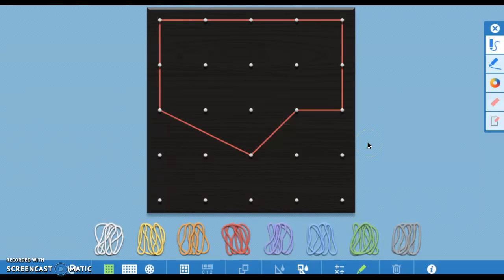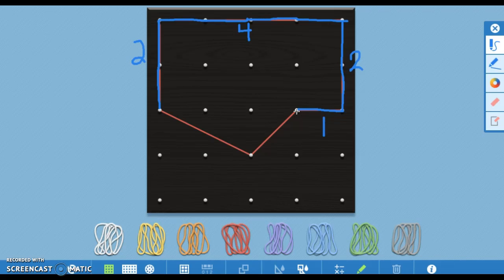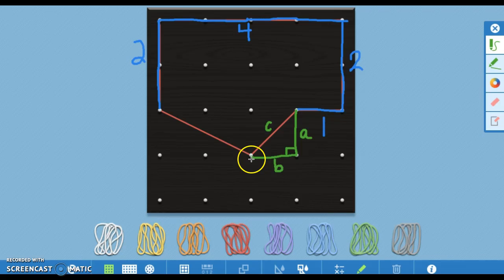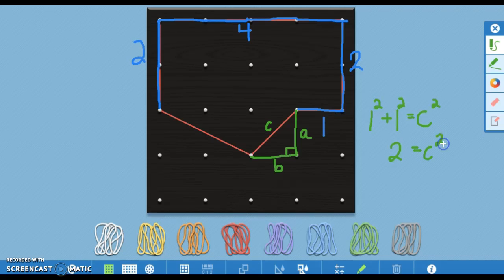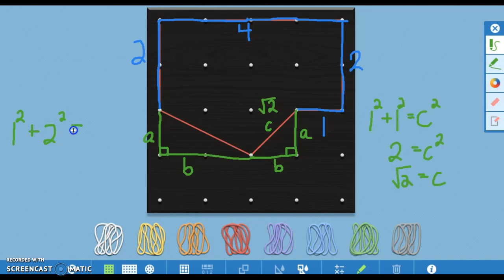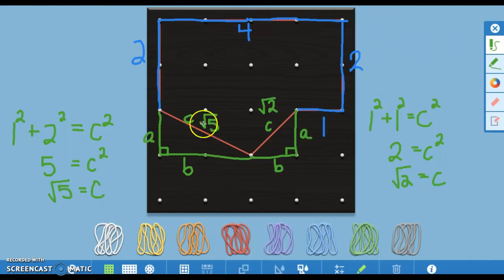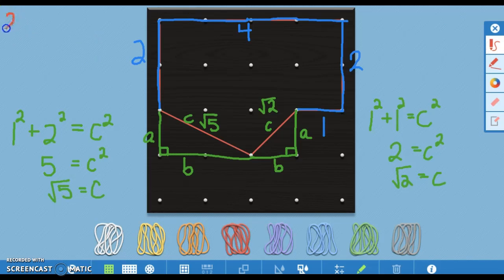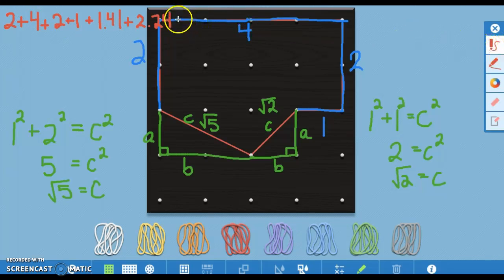Perimeter of Irregular Figure